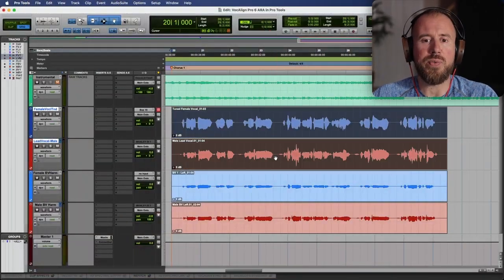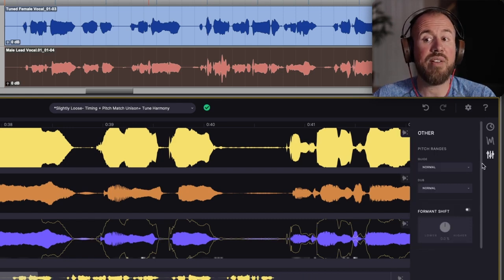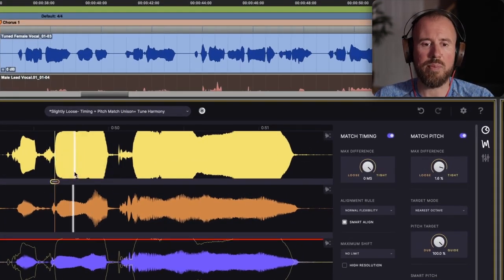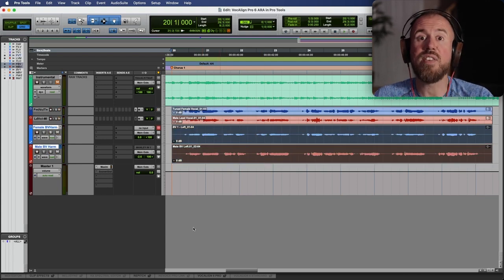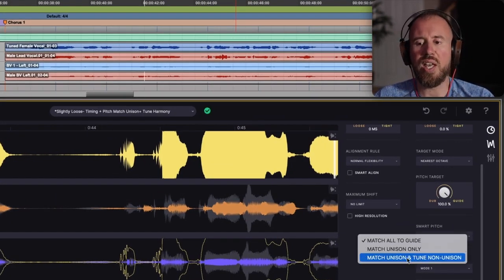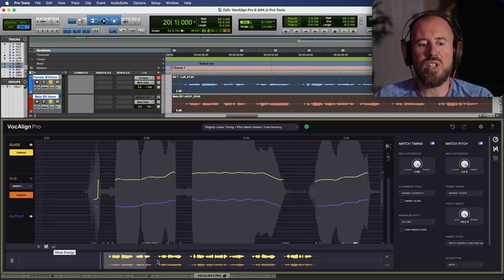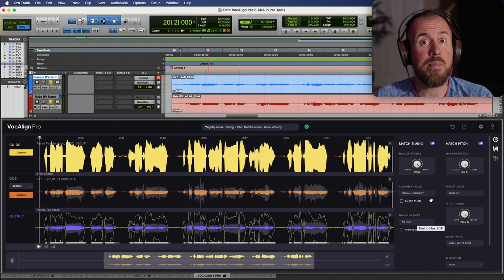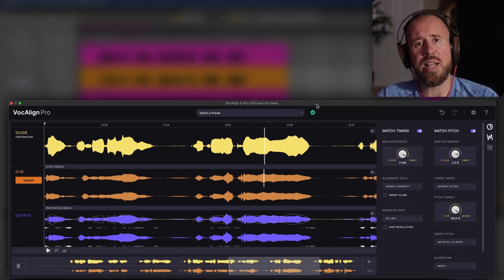VocAlign 6 Pro vs VocAlign Ultra | Faster, smarter vocal alignment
Considering an upgrade from VocAlign Ultra to VocAlign 6 Pro? This video showcases the compelling benefits and new features that VocAlign 6 Pro offers.

We delve into enhanced algorithms, improved user interface, and additional functionalities that make VocAlign 6 Pro a game changer for audio professionals. Whether you're mixing music or working on post-production, find out how upgrading can elevate your audio editing capabilities.

Chapters:
00:00 - Intro
00:12 - Pro Tools ARA compatibility
00:38 - UI Enhancements
02:27 - SmartPitch
03:10 - Process Groups
06:28 - Result playback
06:35 - Arm Capture All
07:06 - Outro